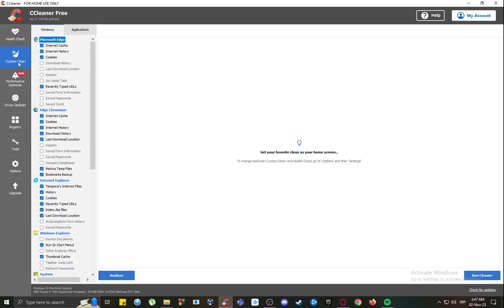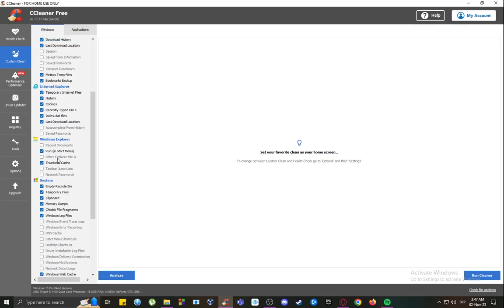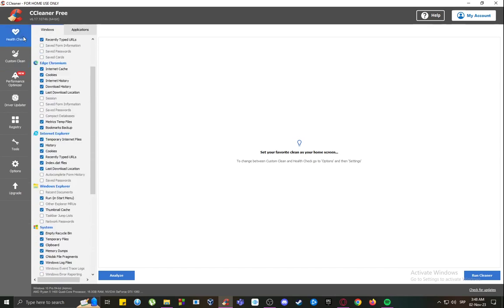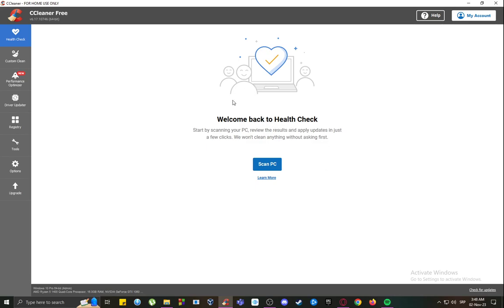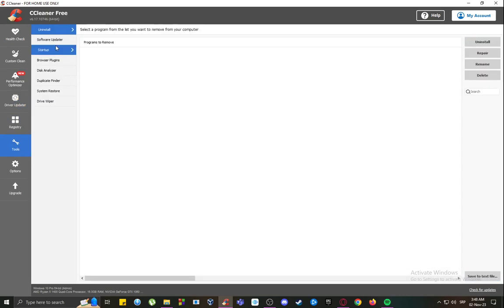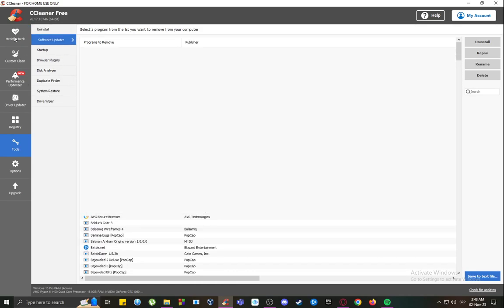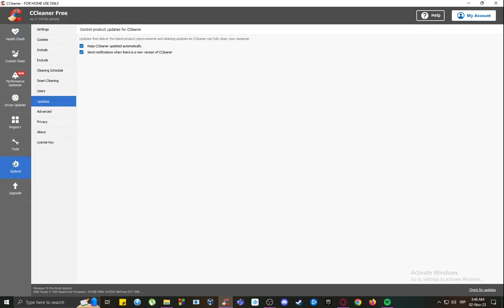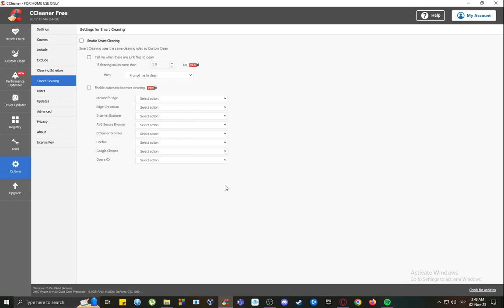How To Turn Off CCleaner Notifications Tutorial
Today we talk about turn off ccleaner notifications,ccleaner,how to turn off ccleaner notifications